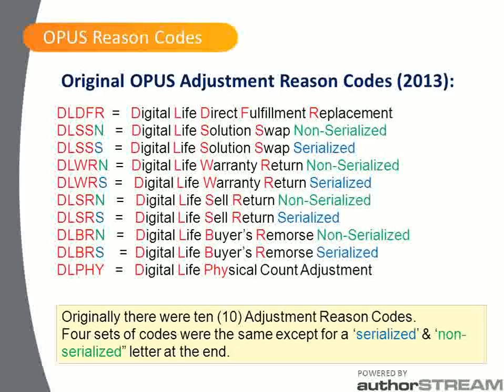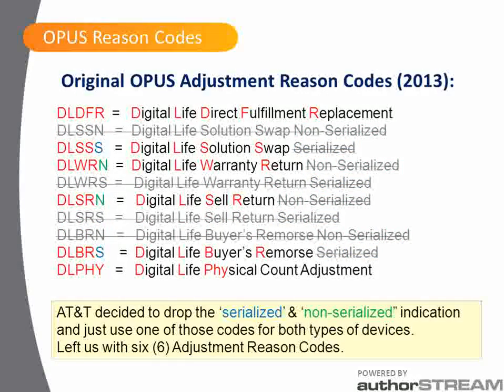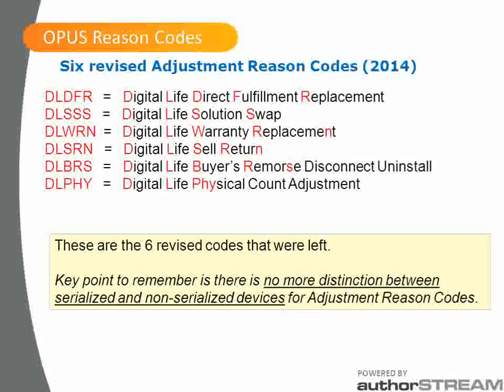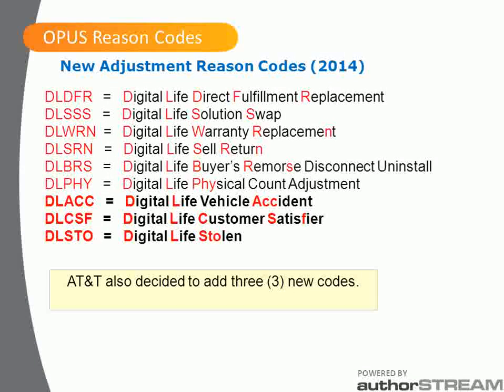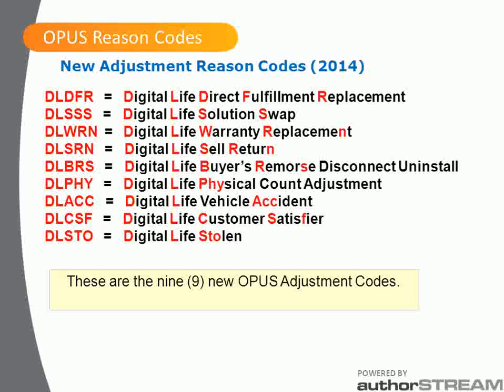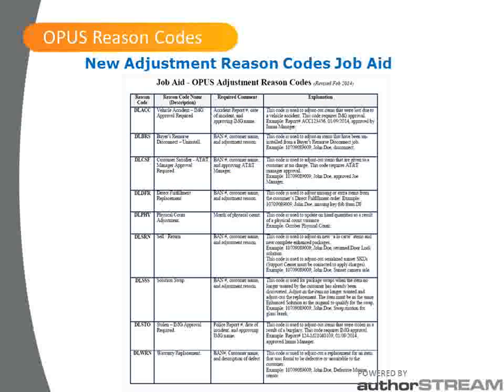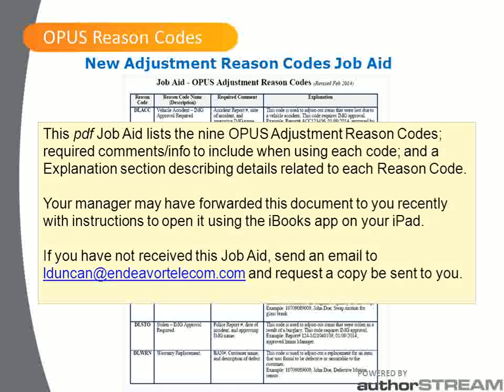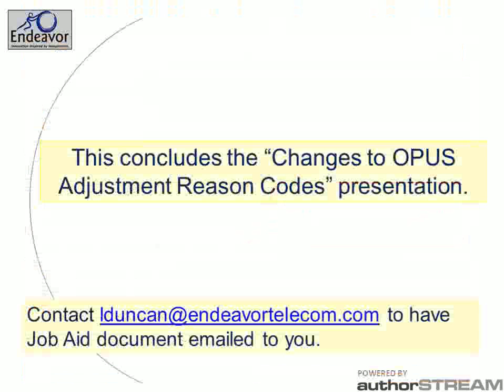OPUS Adjustmt Reason Code Change (2014).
This video provides information related to the changes to the Digital Life OPUS adjustment reason codes which take effect in early 2014.